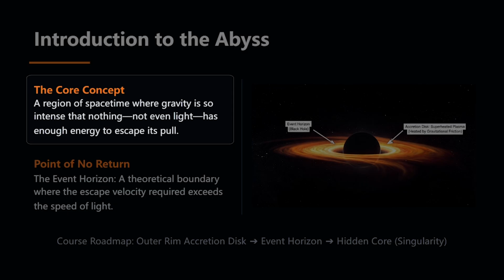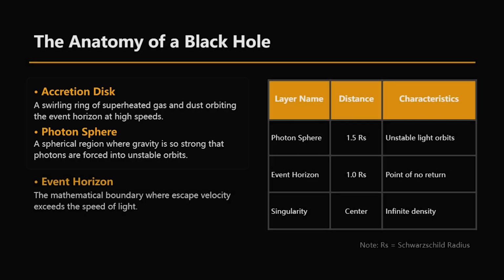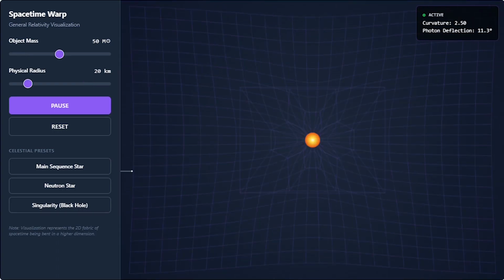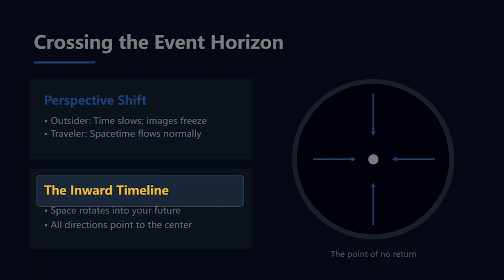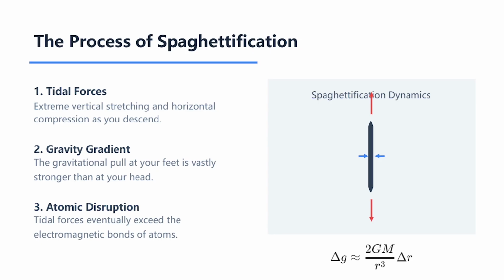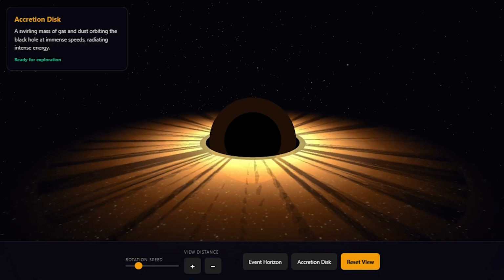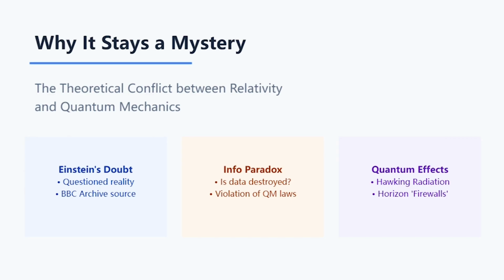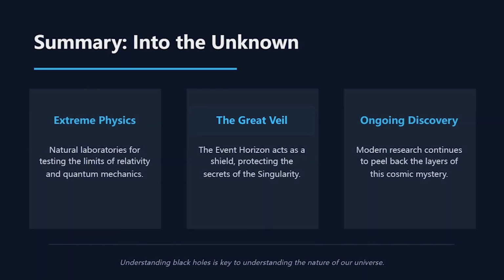What's actually inside a black hole (it's not what you think)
What’s REALLY inside a black hole? 🤯
Scientists once thought black holes were just cosmic vacuum cleaners… but the truth is far stranger.

In this video, we explore:
🕳️ What happens after you cross the event horizon
🌌 The terrifying reality of spacetime distortion
⚛️ Singularities, quantum physics & Hawking radiation
🧠 Why black holes might connect to other universes
⏳ What Einstein got right — and what still breaks physics today

From supermassive black holes at the center of galaxies to the mind-bending paradoxes confusing modern scientists, this is the ultimate deep dive into one of the universe’s greatest mysteries.